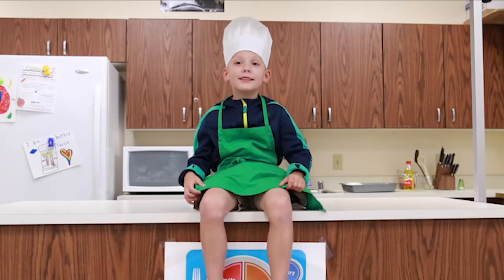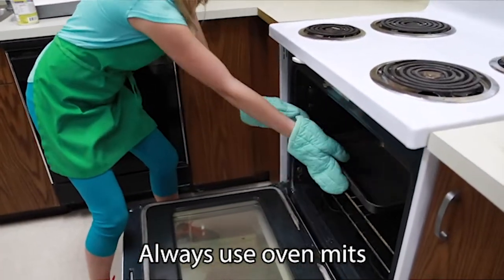Kids' Virtual Cooking Camp - Week 2 - Episode 3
Yup it is still week 2 and Kids' Cooking Camp. In this weeks second video we are going to talk about kitchen safety.  We will be making spaghetti squash and meat pasta sauce.  Use your kit that you picked up from the LFRC to follow along.